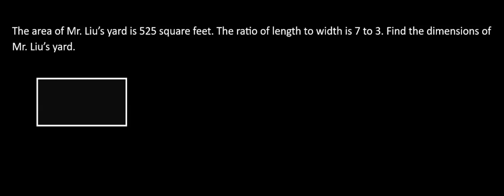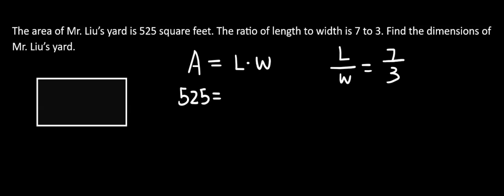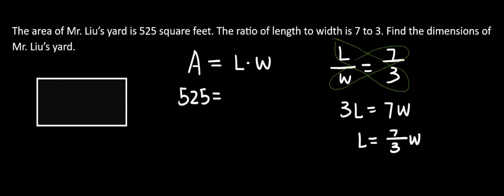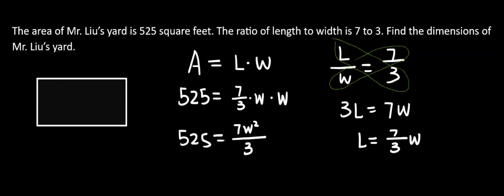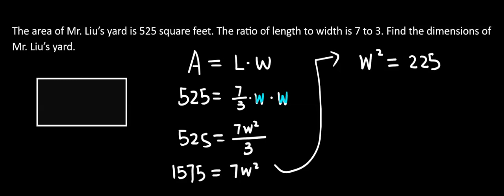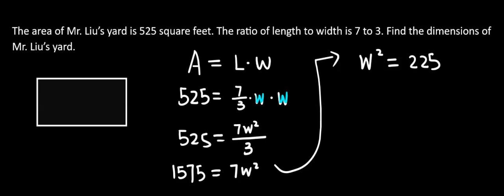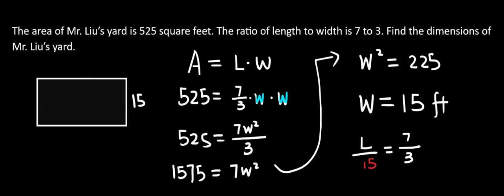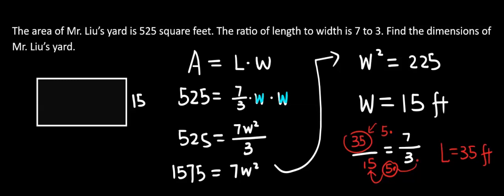Geometry 6.1 How to Use Ratio to Find Dimensions Solve a Word Problem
The heavens declare the glory of God;
the skies proclaim the work of his hands.
Day after day they pour forth speech;
night after night they reveal knowledge.
Psalm 19:1-2